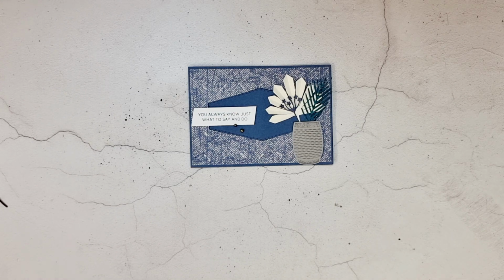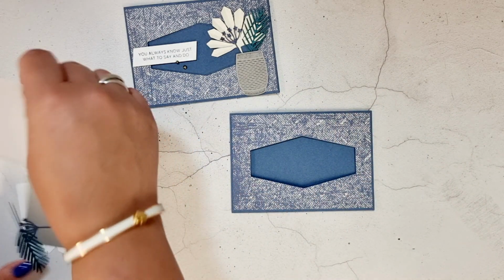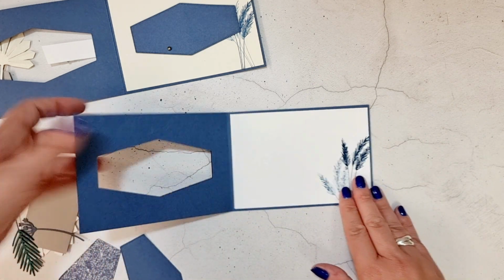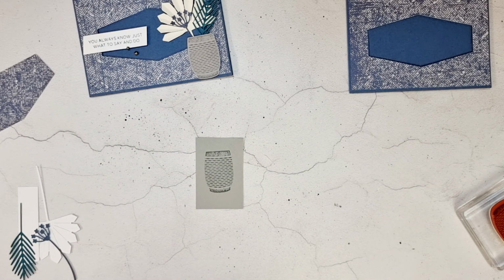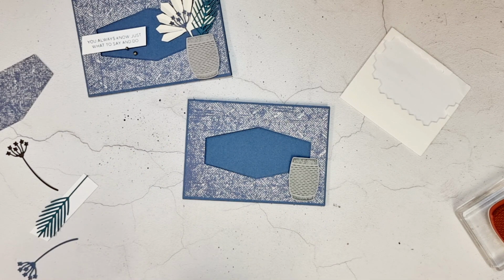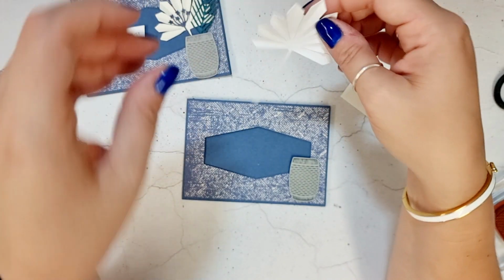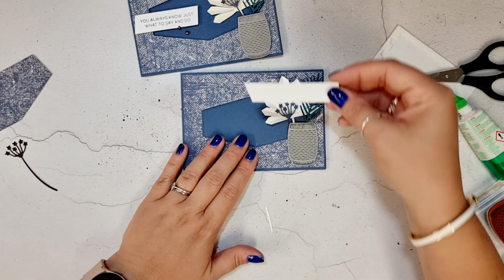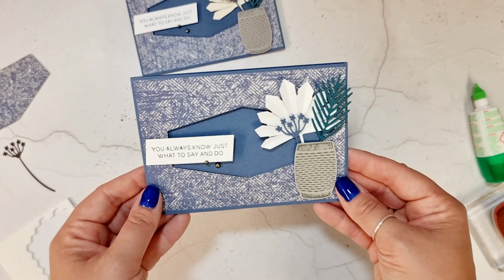CREATING A DIE CUT APERTURE USING THE NESTED ESSENTIALS DIES FROM STAMPIN' UP!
JOIN ME FOR SOME LIVE STAMPING AND CARD MAKING

If you would like to get even more product for your money, I would recommending purchasing your items as part of a Starter Kit and joining Stampin' Up!  Throughout the month of July you can choose £130 / €154 worth of product and pay just £99 / €129